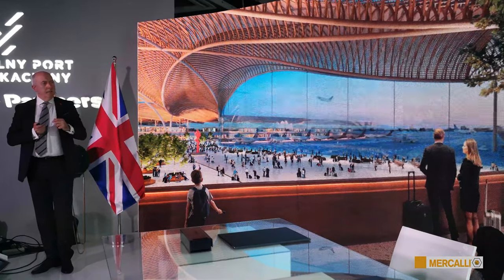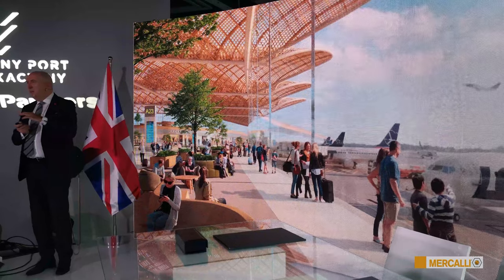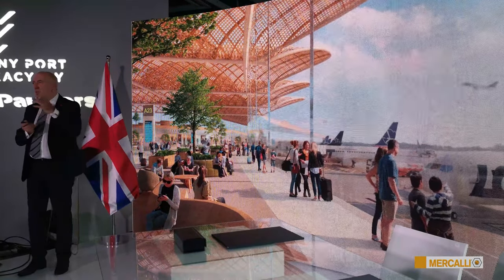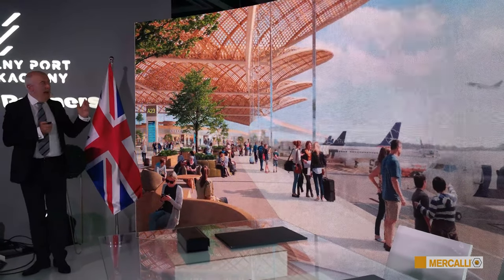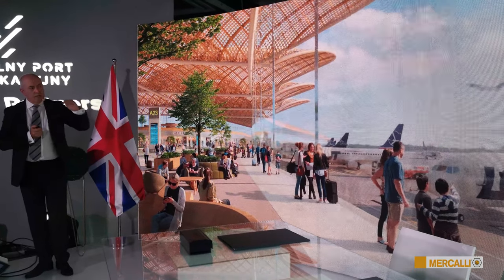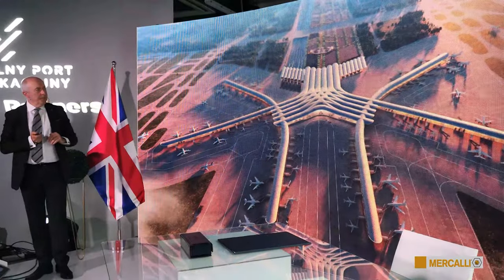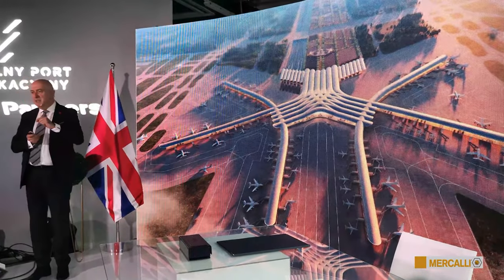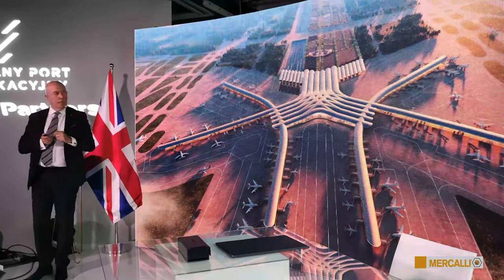Wiklinowe czy koronkowe. Utkane lotnisko. Foster+Partner dla CPK. Podpisanie umowy na projekt.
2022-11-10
Utkane lotnisko jest wynikiem warsztatów postępowania konkursowego na wizję projektu CPK. Zwycięski projekt inspirowany sztuką ludową plecionek wiklinowych i tkanych koronek wpleciono w tkankę polskich pasów pól uprawnych. Taką plecionką inspirowany ma być dach, czyli najbardziej charakterystyczny element lotniska. Wizja „tkanej” formy architektonicznej jest świadomie i mocno wyrażona. Może ona kształtować budynek lotniska i prowadzić pasażerów przez jego wnętrza, służąc jednocześnie jako potężne symboliczne odniesienie do bogatego dziedzictwa kulturowego Polski – powiedział Grant Brooker, dyrektor wykonawczy Foster + Partners.
Spółka Centralny Port Komunikacyjny (CPK) rozstrzygnęła najbardziej wyczekiwany przetarg związany z budową nowego lotniska CPK w Polsce i podpisała umowę z konsorcjum Foster + Partners i Buro Happold Limited, którego oferta została uznana za najbardziej korzystną w postępowaniu na wybór Master Architekta (MA).
Do głównych zadań Master Architekta lotniska CPK należy zaprojektowanie budynku terminala pasażerskiego, dworca kolejowego oraz węzła transportowego. Dodatkowo konsorcjum pod przewodnictwem Foster + Partners będzie uczestniczyć w konsultacjach CPK z kluczowymi interesariuszami i potencjalnymi generalnymi wykonawcami.